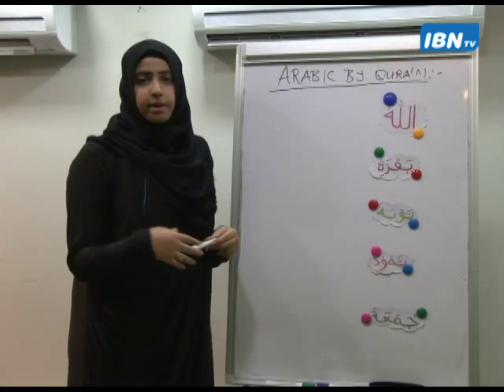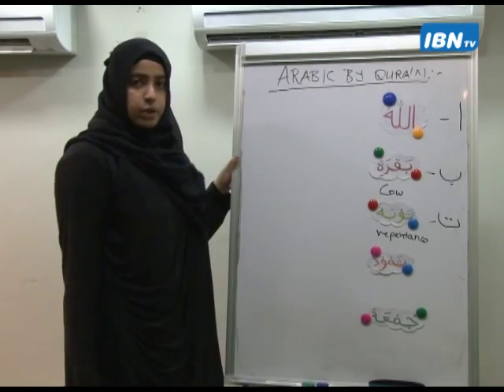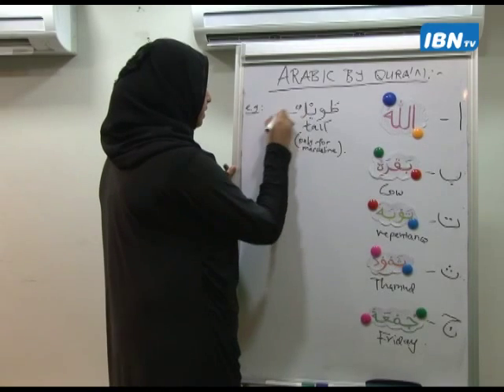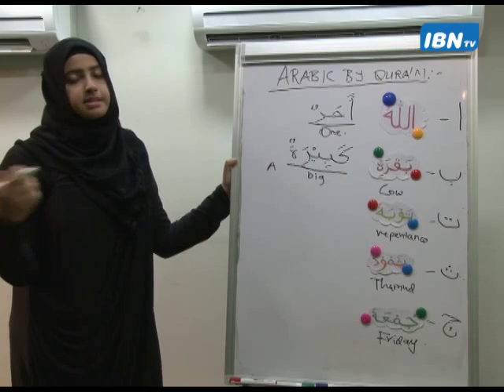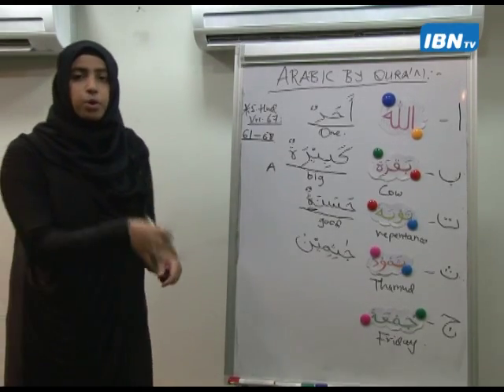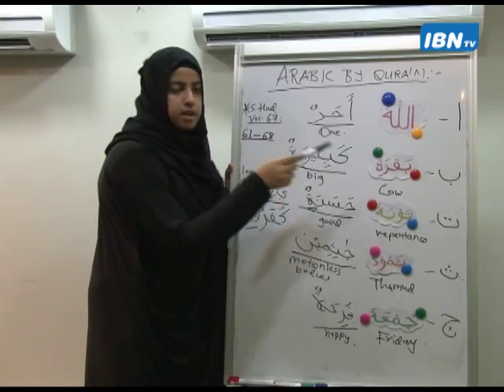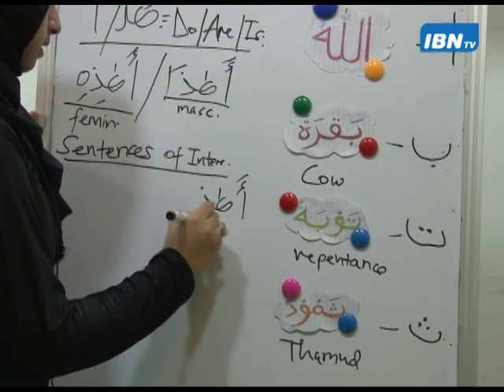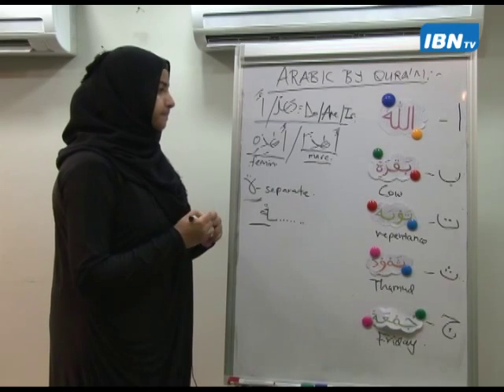Arabic Lesson 07